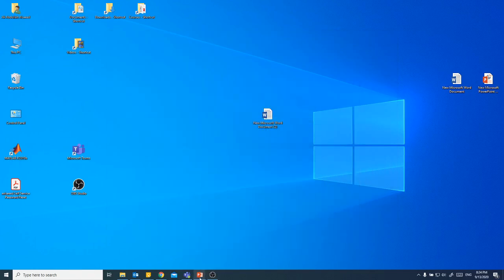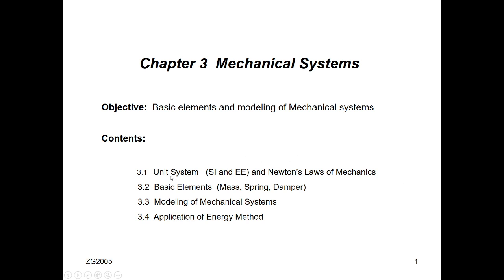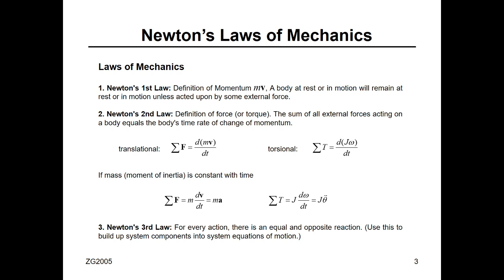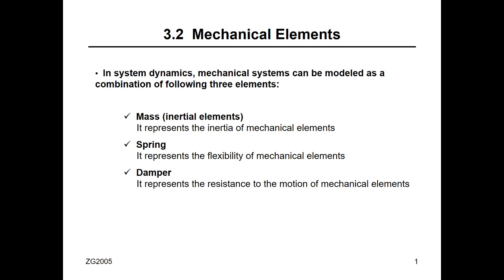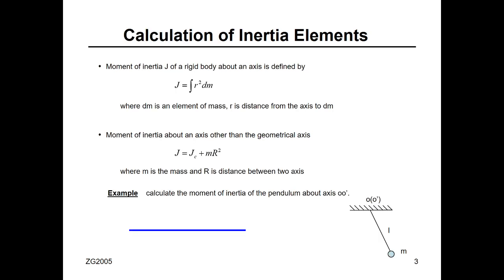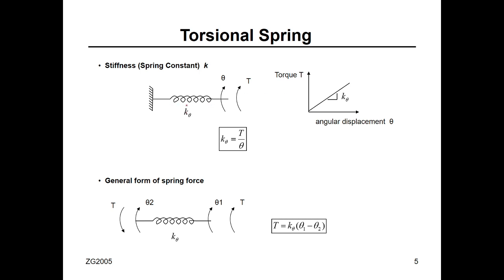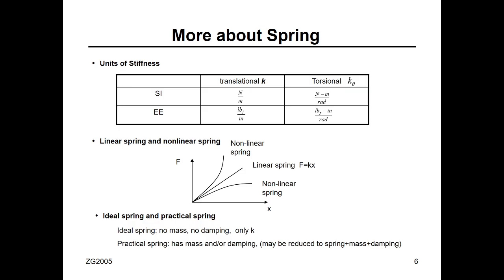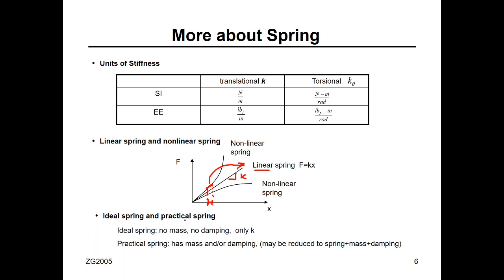Ch3_Mech_Sys_Part_1_Intro_Basic_Elements